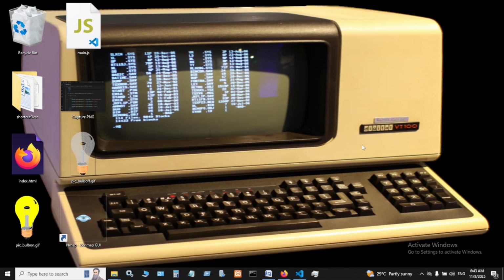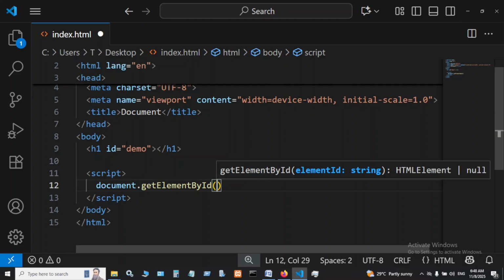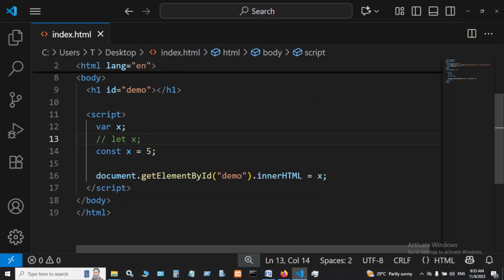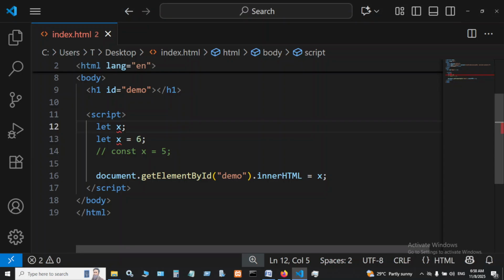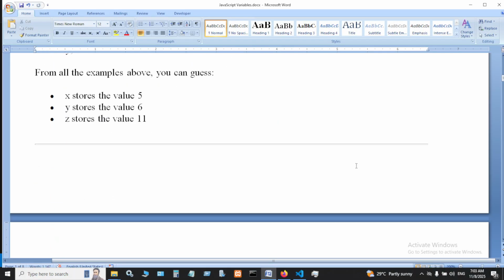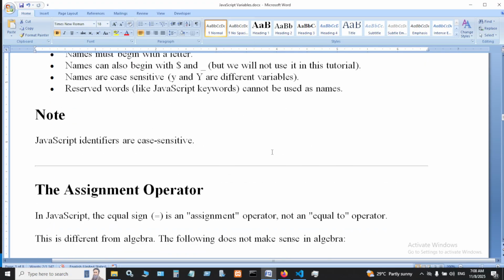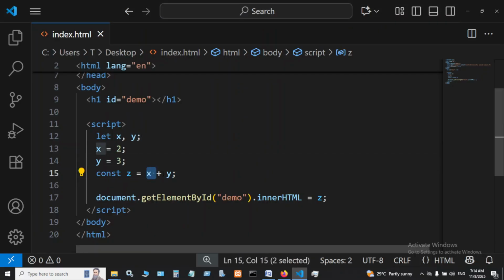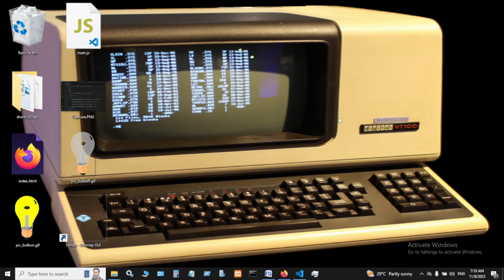JavaScript Variable Rules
JavaScript Variables - JavaScript Variable Rules in Html CSS JavaScript Beginners to Advanced Level
top10strength,
JavaScript tutorial
Learn JavaScript
JavaScript for beginners
JavaScript keywords explained
JavaScript scope
JavaScript variables
JavaScript functions
Web development with JavaScript
YouTube API JavaScript
Chrome extension JavaScript
css properties,
freelance developer,
google fonts en html,
google icon,
html basics,
html css,
html tutorial,
css beginners,
css course for beginners,
css grid,
css layout tutorial,
css tutorial,
front end web development full course,
golang,
google fonts,

html tutorial,
html5 tutorial,
html,
html5,
learn html,
web development,
css,tutorial,course,
full course,
html css,
web developer,
software engineer,
software engineering,
coding tutorial,
learn to code,
advanced html,
advanced css